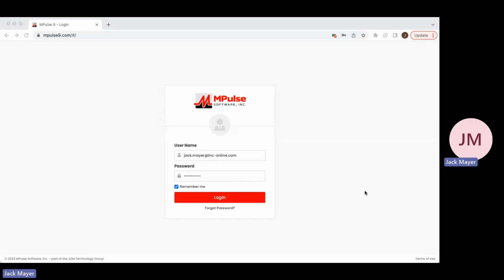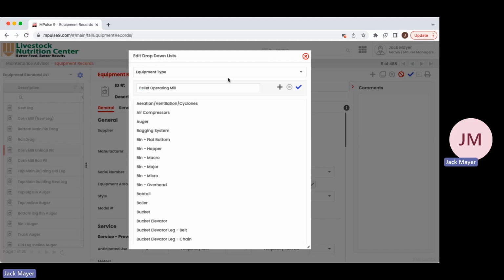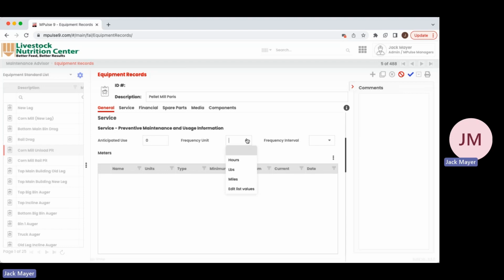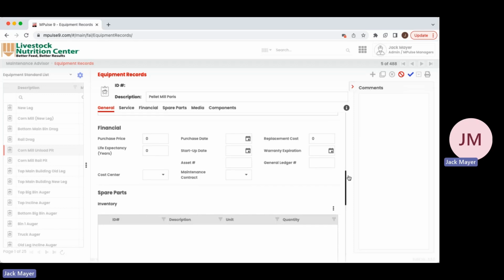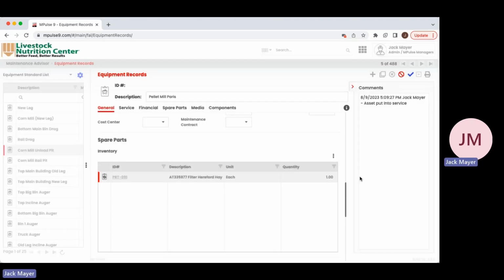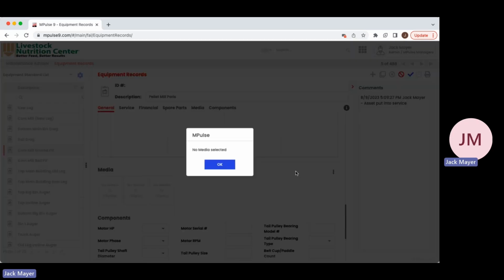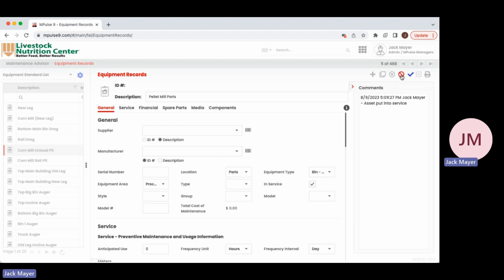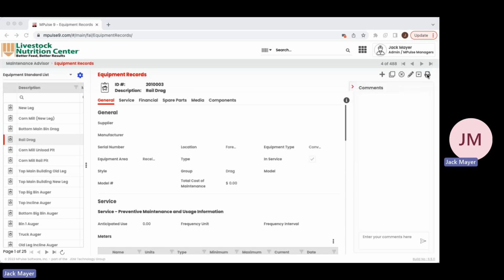Mpulse Equipment Records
This video is to inform users of the process of setting up equipment records in Mpulse Software. This may serve as a helpful guide highlighting the features Mpulse has when adding equipment. Notice this may change depending on the user as well as the time this video is being watched.